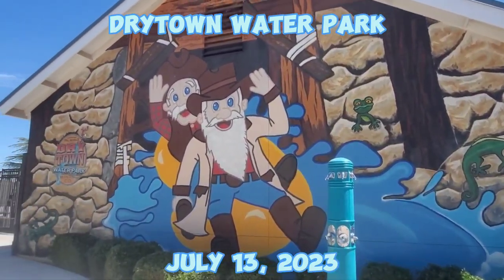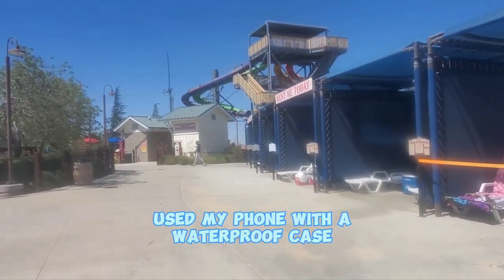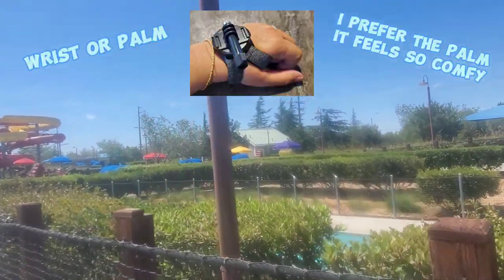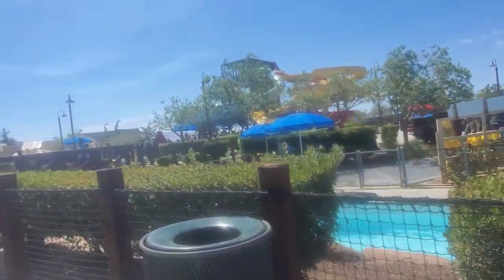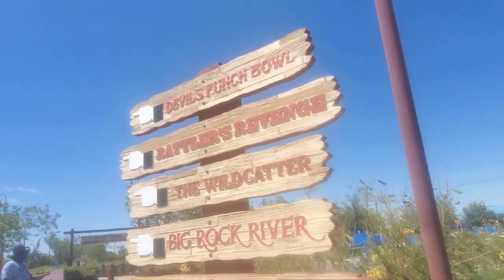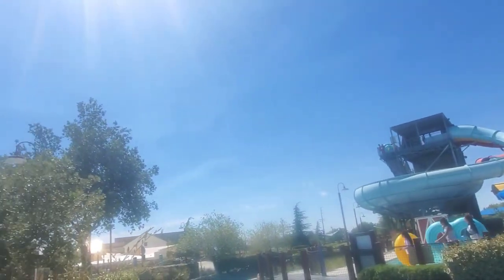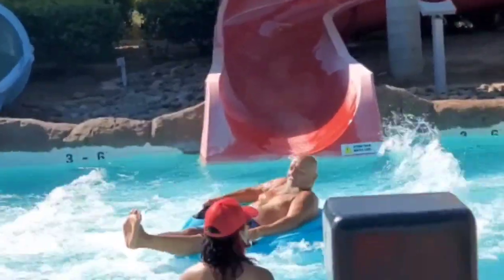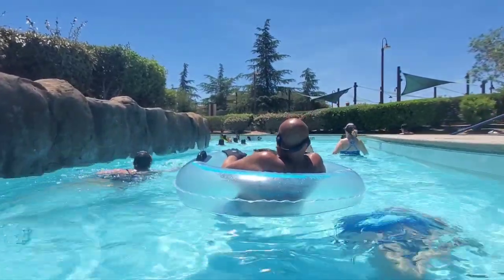Drytown Water Park | Palmdale Residents get a Discount!!!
Getting our money's worth at the water park. This park is smaller & closer for us older folks 😁 But, it's a great place for all ages!!!